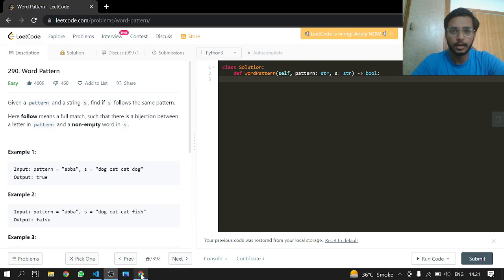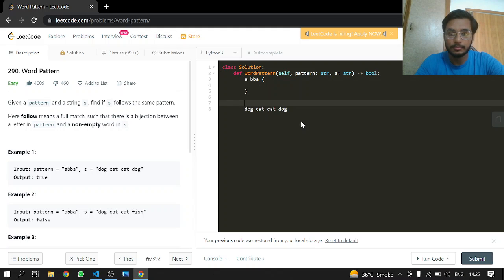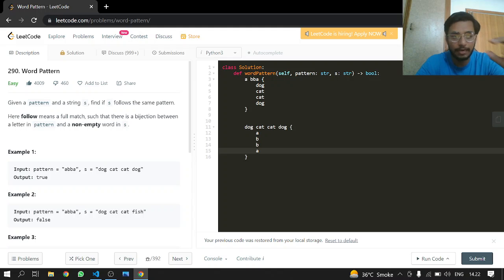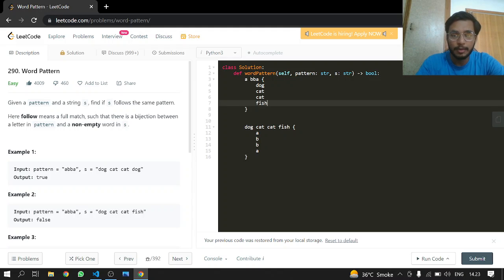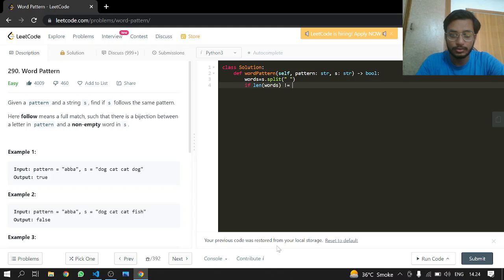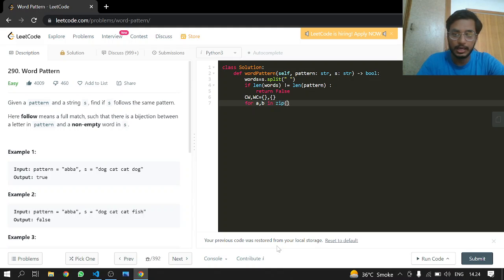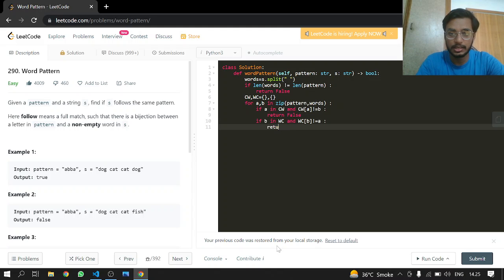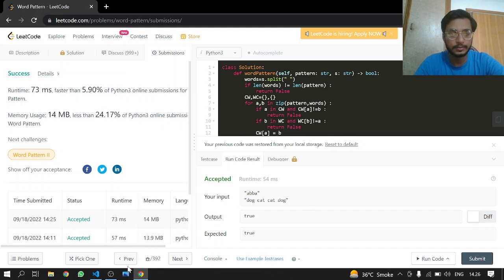290. Word Pattern | Leetcode | Python